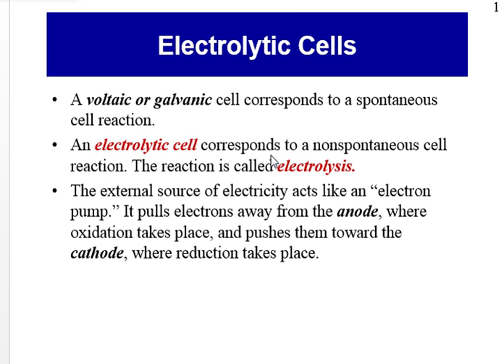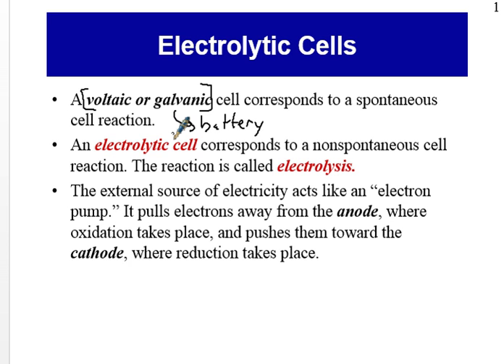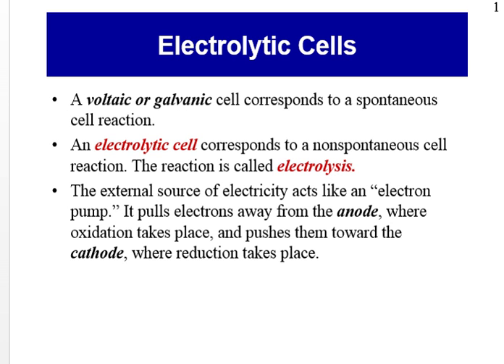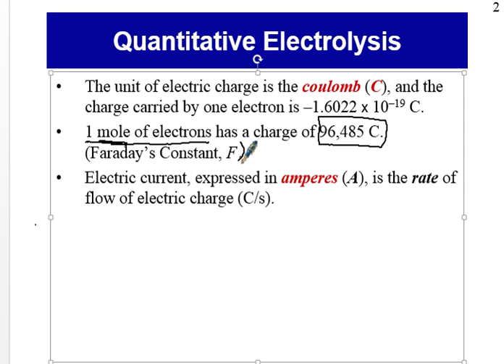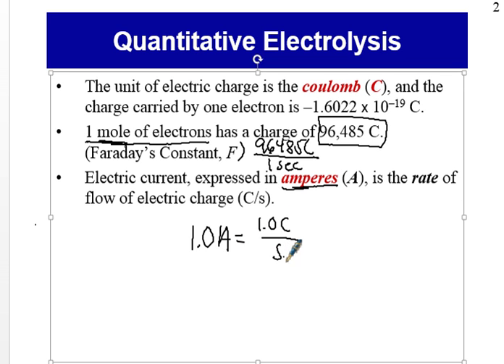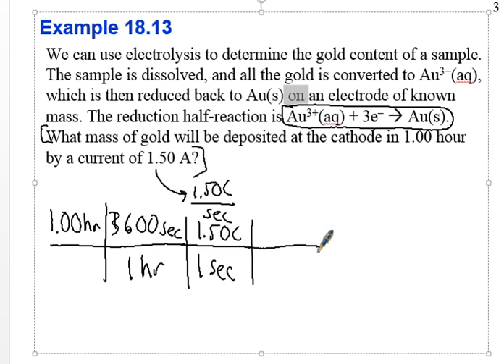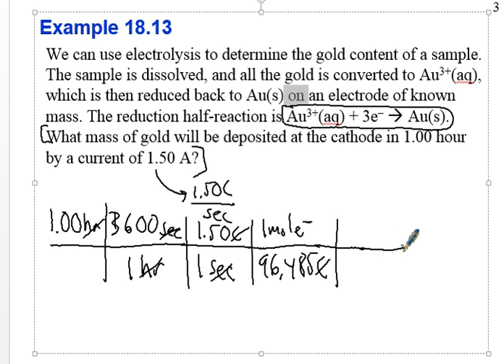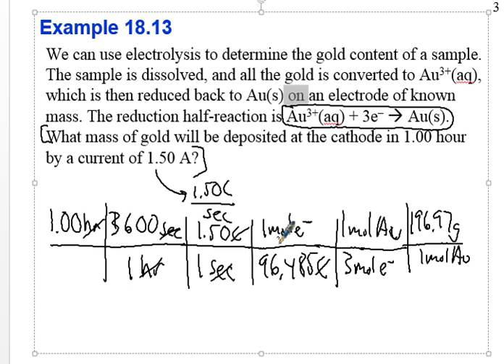Quantitative Electrolysis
An example of how to solve an electroplating problem.